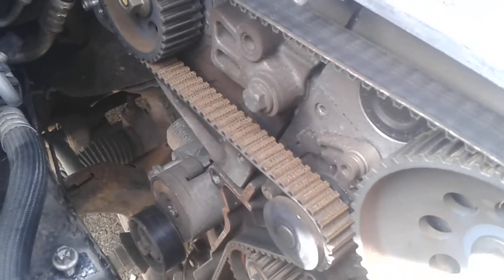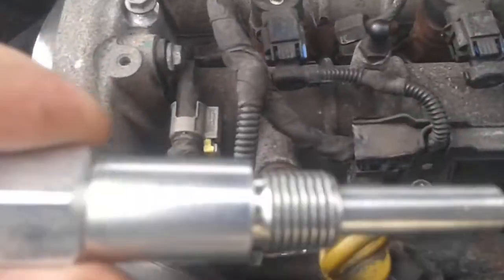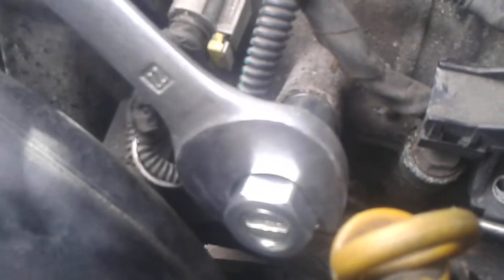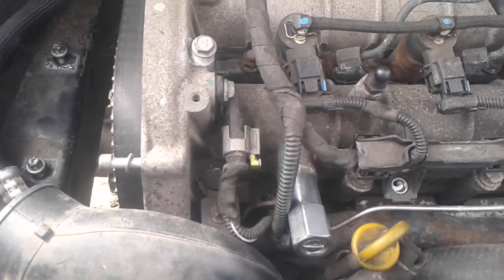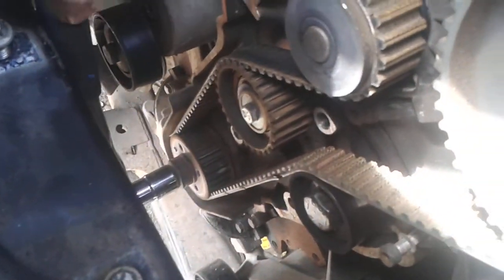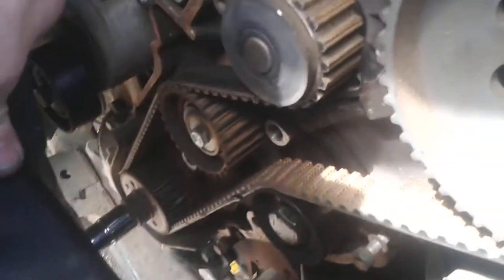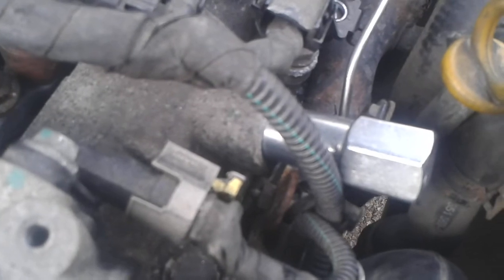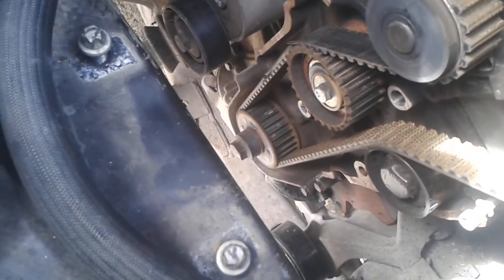Camshaft Lock/Shaft Locking on Vauxhall Zafira 2006 model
On route to changing the Cambelt/Timing belt, locking the camshaft in position so Piston 1 is at TDC.